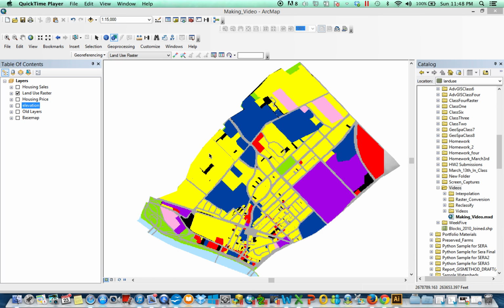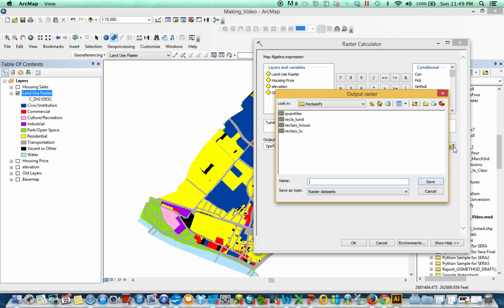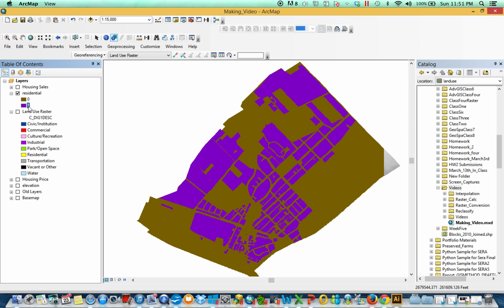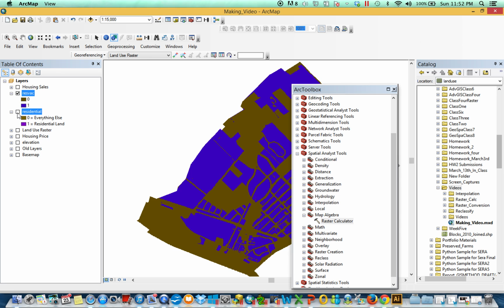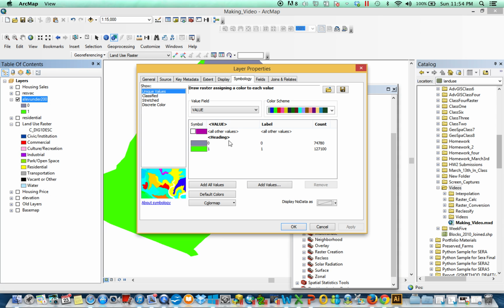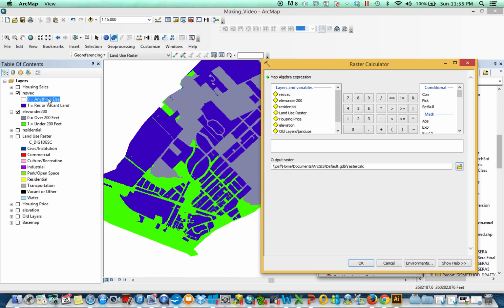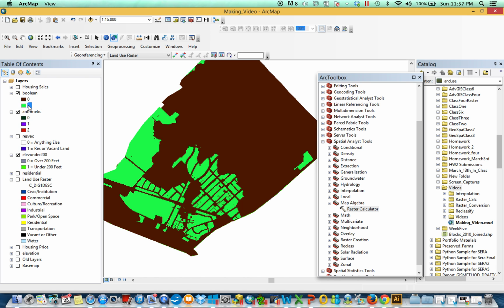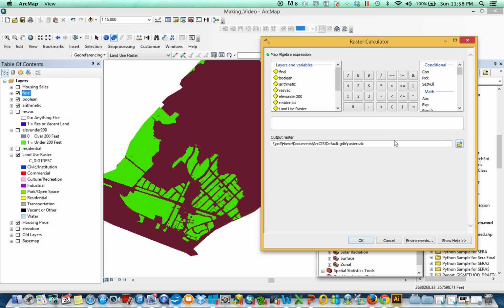Raster Calculator 1